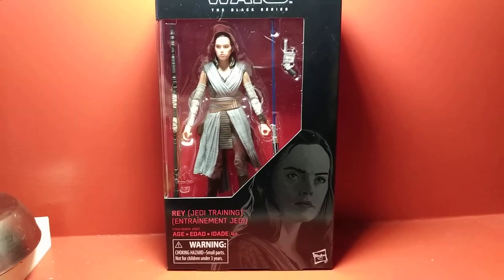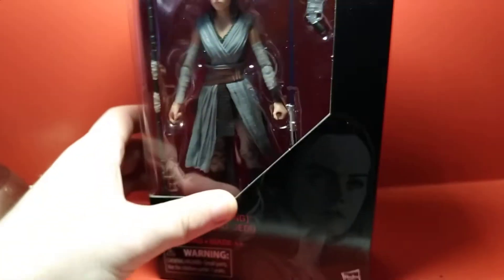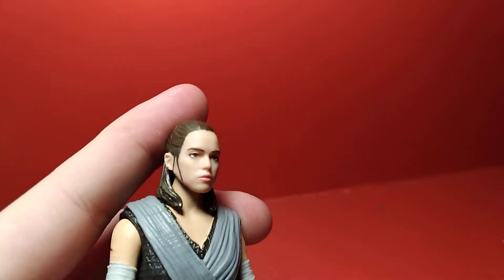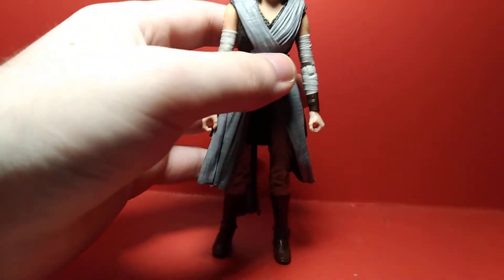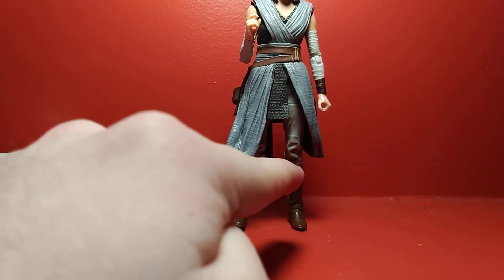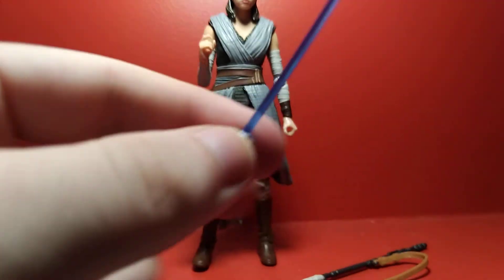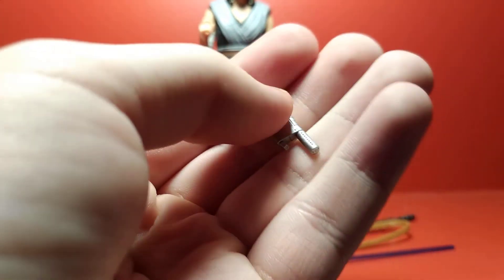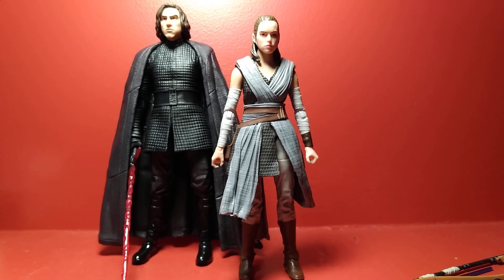Rey (Jedi Training) - The Black Series 6" Figure Review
A review of the Last Jedi Rey in her Jedi outfit. This video was taken a while back, before I had the tripod.